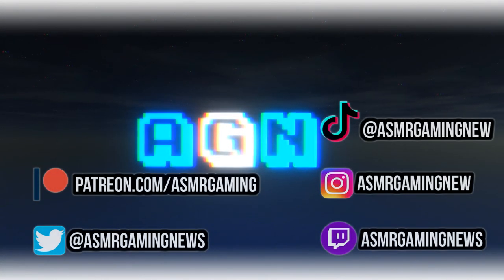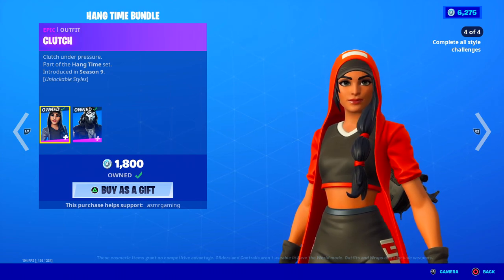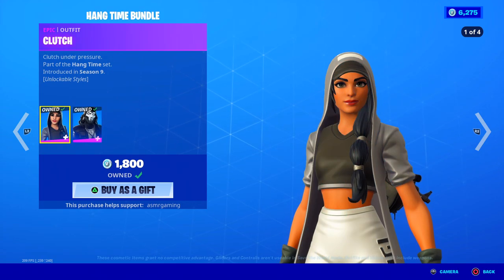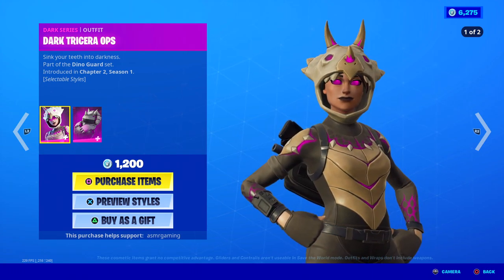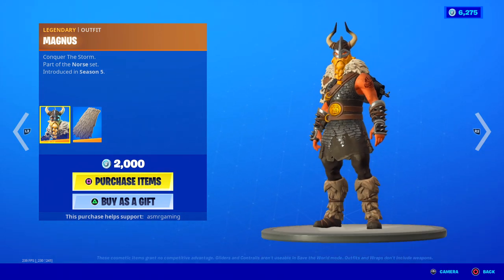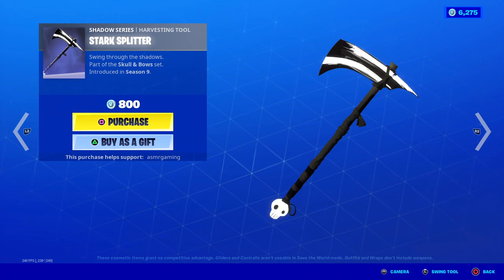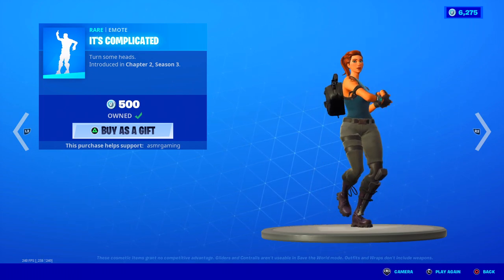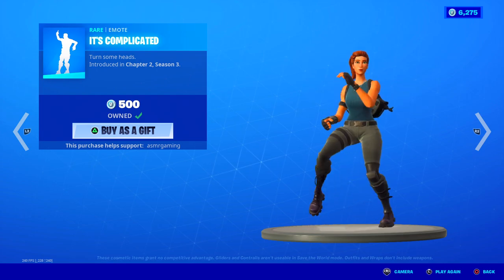ASMR | Fortnite RARE Nike Hang Time Bundle Returns! Daily Item Shop Update 🎮🎧 Relaxing Whispering 😴💤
Fortnite Item Shop showcase right now today on November 18th or 11/18/20 Today on the item shop the rare Hang Time Bundle returns!

Nintendo Switch Friend Code: 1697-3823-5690

*PC Specs*

➡️️ CPU: AMD RYZEN 7 2700X 8-Core 3.7 GHz (4.3 GHz Turbo) Socket AM4
➡️️ GPU: 8GB MSI GeForce RTX 2070 GDDR6 PCI-E DP/HDMI
➡️️ Ram Memory: 32GB (16GBx2) G.Skill Ripjaws DDR4 3200Mhz Memory
➡️️ Motherboard: MSI MPG X570 Gaming Edge WiFi (AMD X570, HDMI, Wifi)
➡️️ Cooling: AMD Wraith Spire Heatsink and Fan
➡️️ Optical Drive: 12X LG Blu-ray Player / 16X DVD+/-RW DVD Burner SATA
➡️️ OS: Microsoft Windows 10 Home 64bit
➡️️ PSU: 750watt EVGA SuperNOVA G3 Modular 80 PLUS GOLD CERTIFIED
➡️️ Networking: Onboard 1Gbit LAN
➡️️ Sound Card: Onboard HD 7.1 Sound